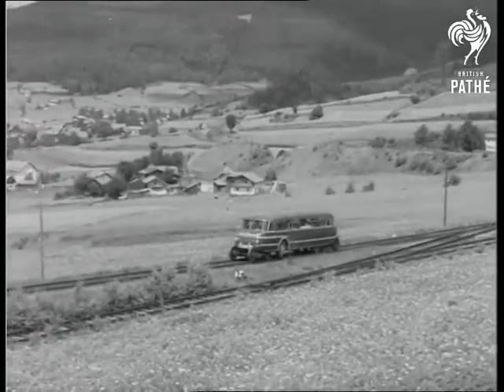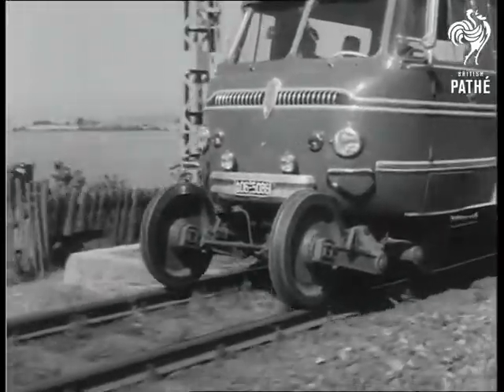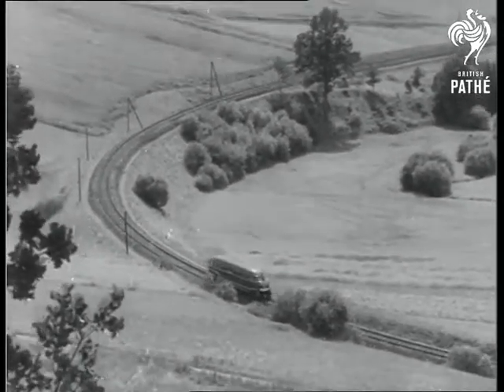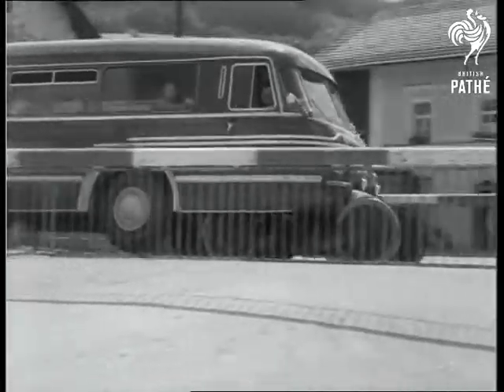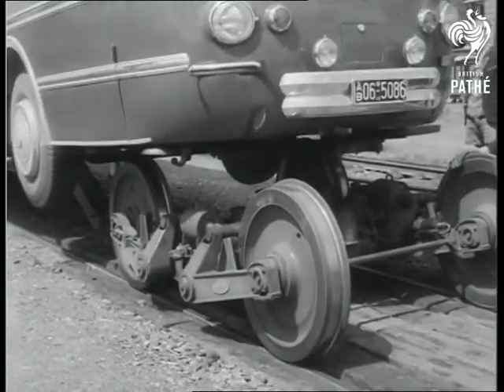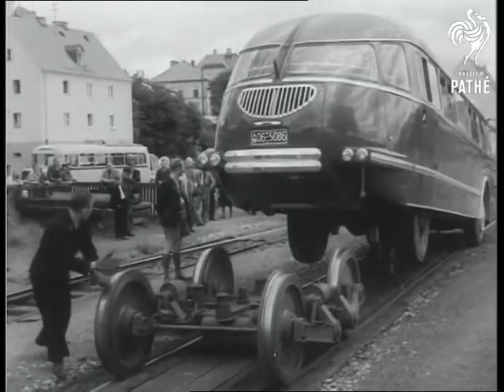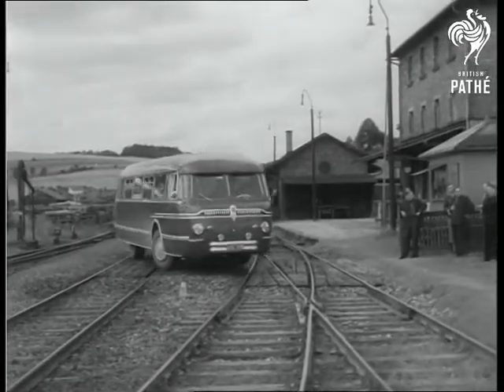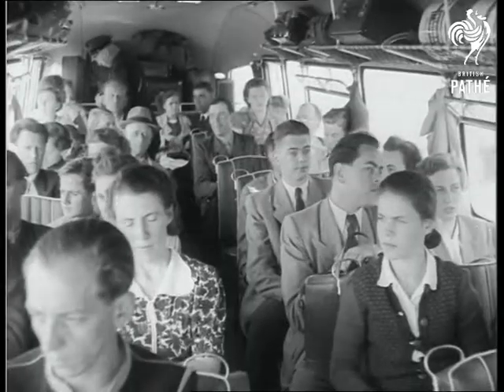News Flashes - Bavaria Road Rail Bus (1953)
Bavaria, Federal Republic of Germany (Western Germany).

SV. Pan, road rail bus on tracks in town (title super over). LV. Rail car going through countryside. SV. Pan, rail attachment of front of bus. LV. Rail car rounding bend. SV. Pan, rail car going over level crossing. SV. People alighting. SV. People alighting. SCU. Bogeys being taken from under bus, & LV. Bus being lowered. CU. Wheel being lowered. LV. Bus driving off rails. GV. Passengers in bus. SV. Pan to BV. Bus driving away.

(Orig. "B")

Selected originals exist for this item, please see separate paperwork.
 FILM ID:116.08